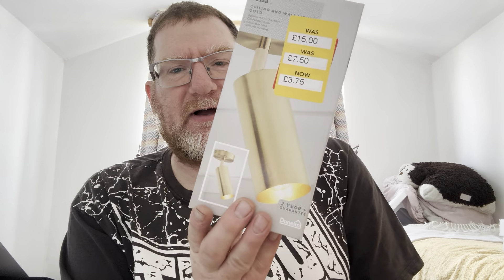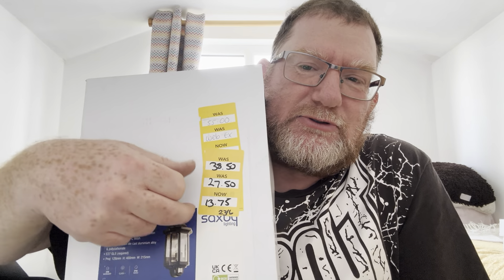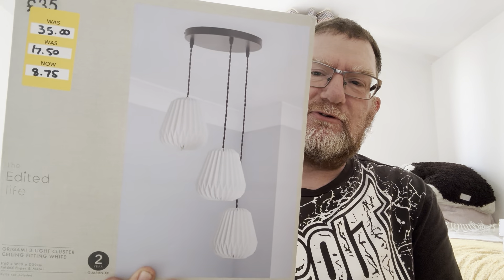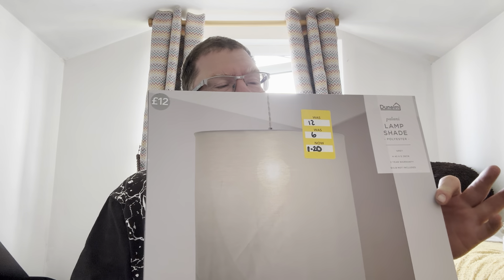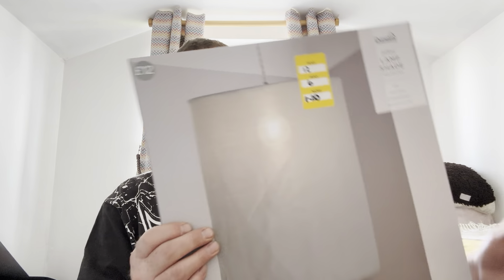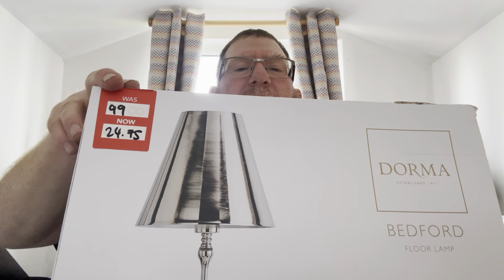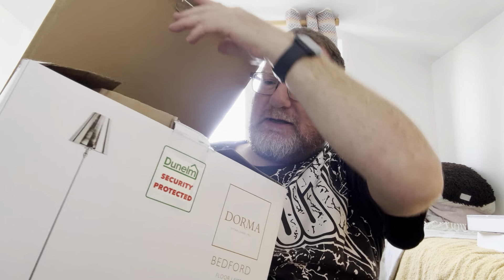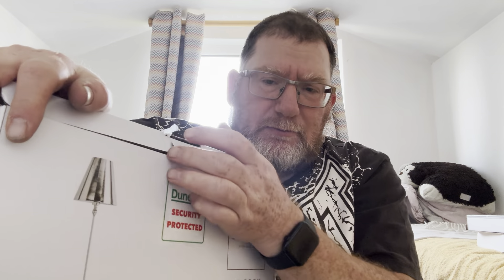What did I sell